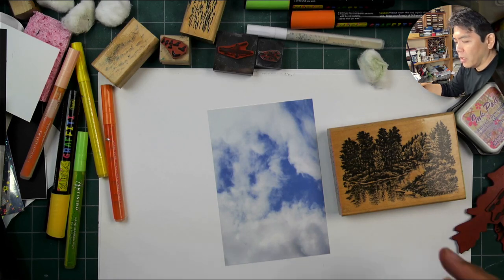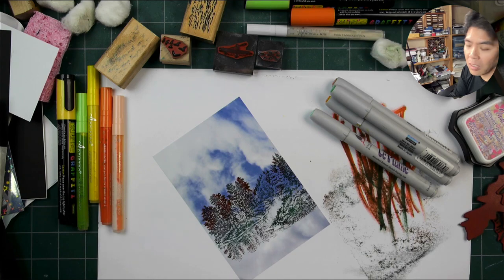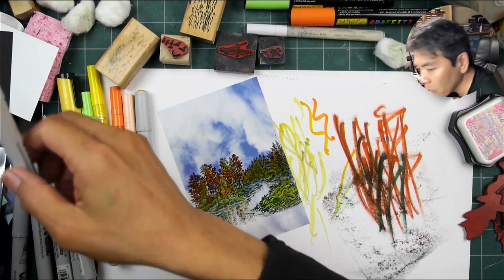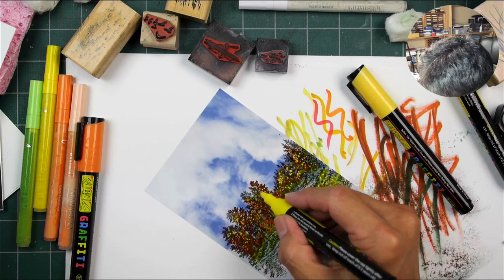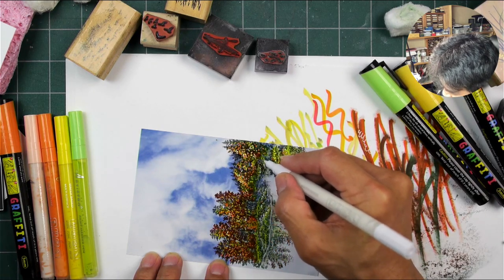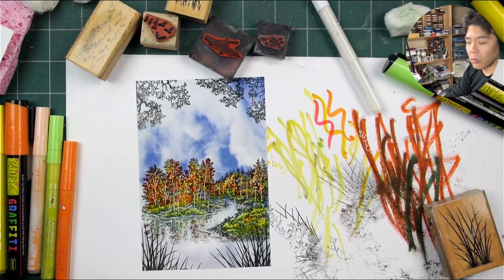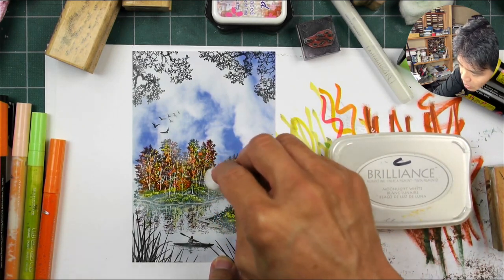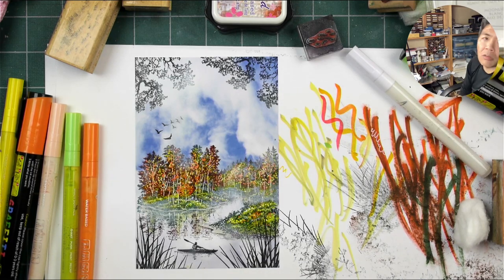Stampscapes Quick Cards: Autumn Photo-Stamping Card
I wanted to stamp out a quick card version of my Autumn Brook stamp.  Photo-stamping can be one way to use it in a very quick application that looks pretty fun as an end result with those cloud formations in the sky and reflected in the water.  This scene tends to come together when the white tree trunks are added.

4" x 6" Photo print (on photo paper) of clouds (free for download/printing)
Various dye inks for my image impressions.  Note: dye inks work very well on the photo paper/print.  StazOn can be used on the photo but I wanted to color the foliage with alcohol inks so dye inks were used as the alcohol won't smear the water based dye ink where it would with the StazOn solvent ink.  StazOn was used in the lower silver foil area.
42 .7mm Artistro Paint Pen Set